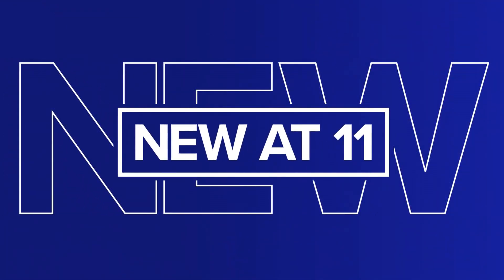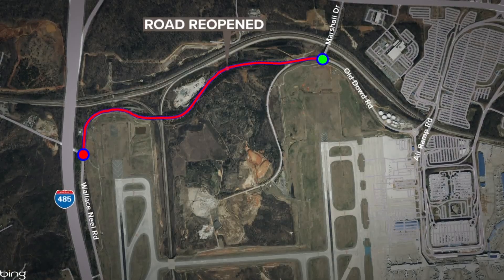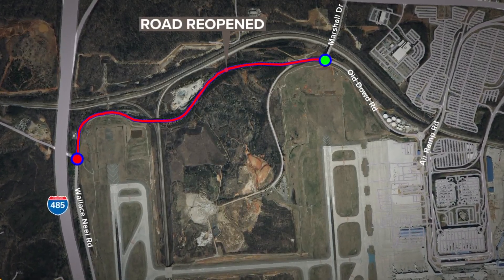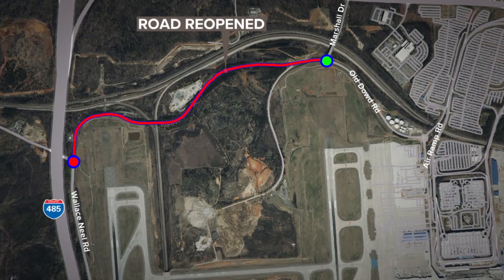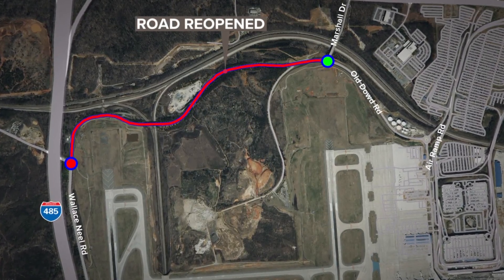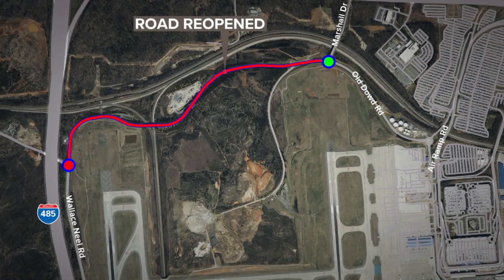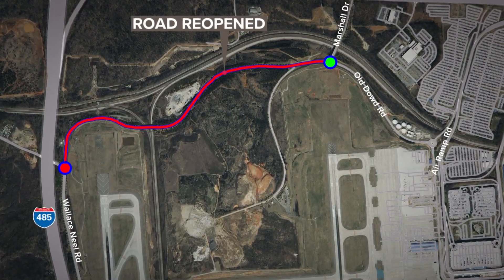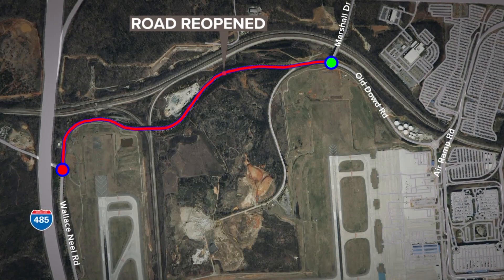Road near Charlotte airport reopened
A recently reopened road could make travel around Charlotte Douglas International Airport a little easier.